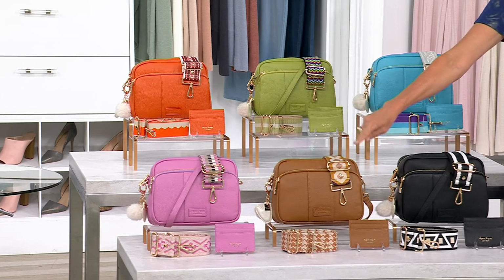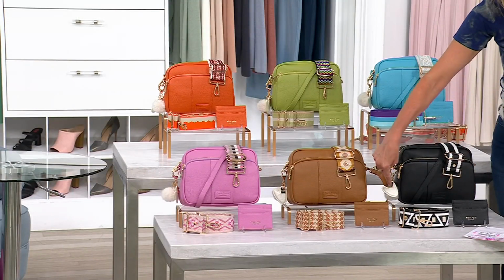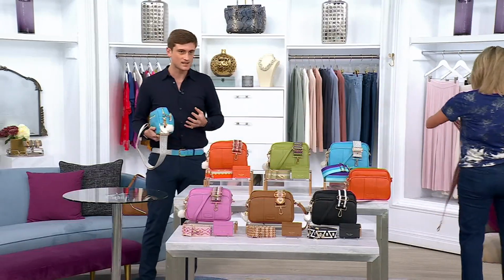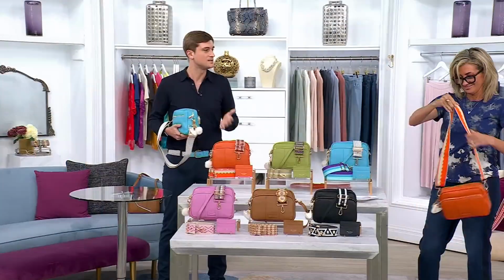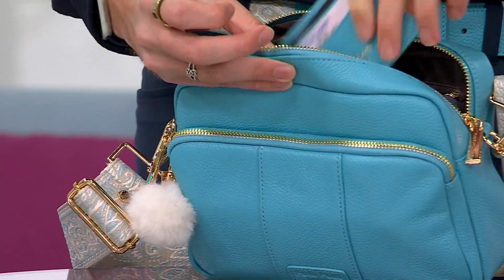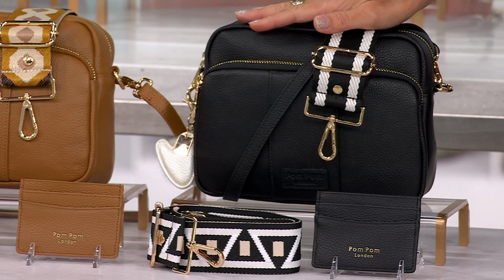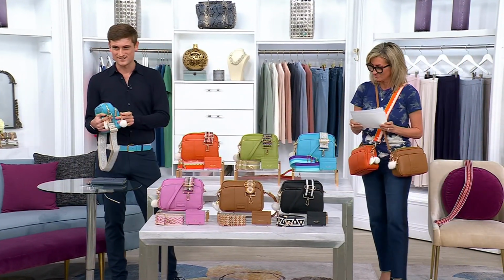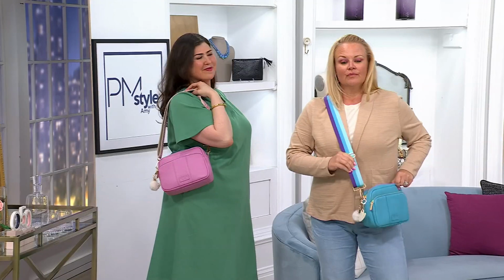Pom Pom London Original Plus Leather Crossbody Bag w/ Accessories on QVC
Pom Pom London Original Plus Leather Crossbody Bag w/ Accessories

You have places to go, people to see, and adventures to experience -- which is why you need the Pom Pom London Original Plus leather crossbody by your side. Not only does it check all the style boxes with its sleek silhouette, multiple crossbody straps (those interchangeable fabric straps are so on-trend!), and adorable keychains, but it includes a handy card holder and plenty of room for your essentials. Sightseeing in a new vacation spot? Indulging in a shopping extravaganza downtown? This gorgeous sidekick is here for it -- all of it. From Pom Pom London.